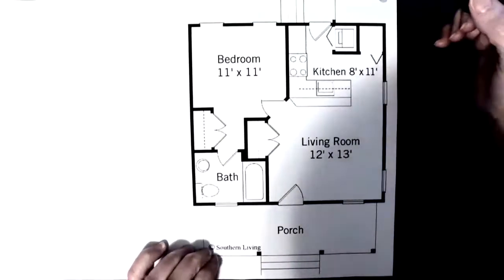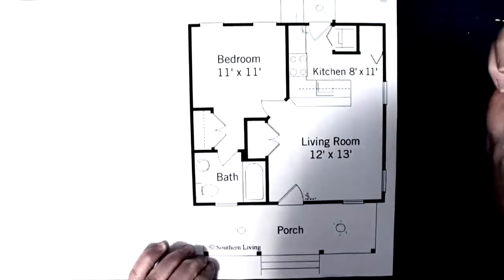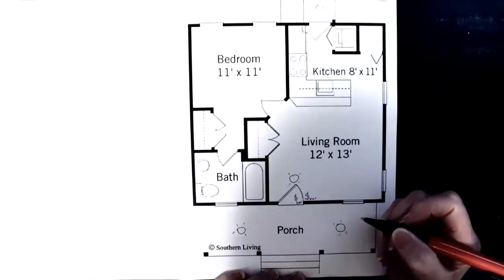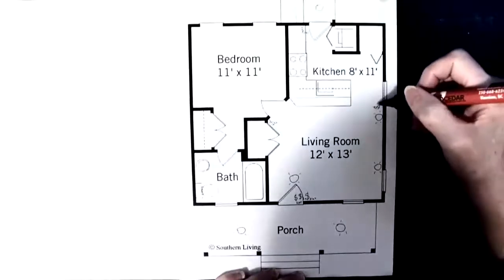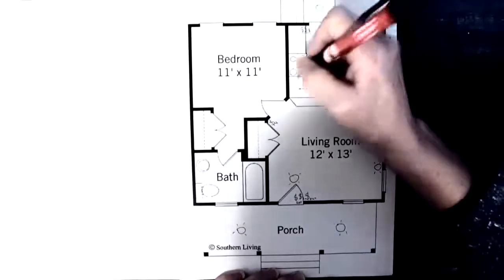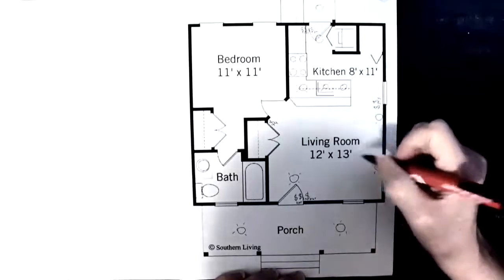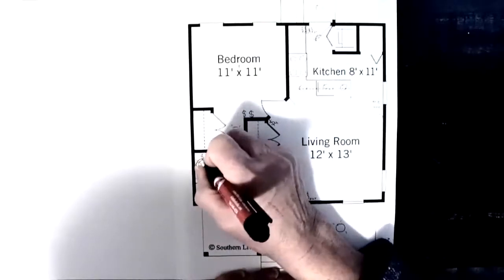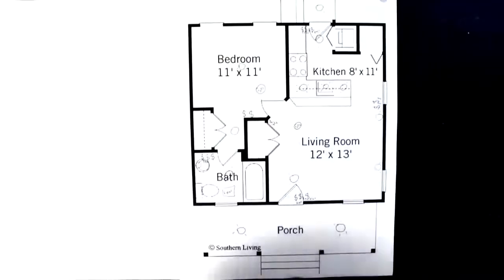CEC 2018-Section 30: Laying out the lights, switches, smoke detectors and fan in a 1 bedroom house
Using the Canadian Electrical Code rules, I will show you how to lay out the lights, switches, smoke detectors and bathroom fan in a one bedroom house.